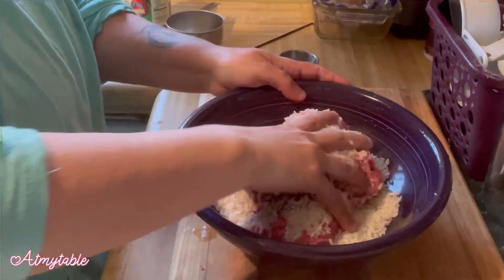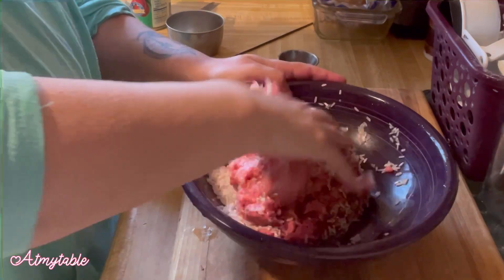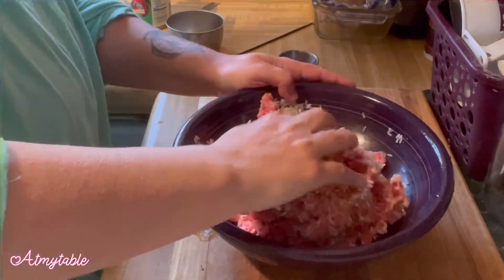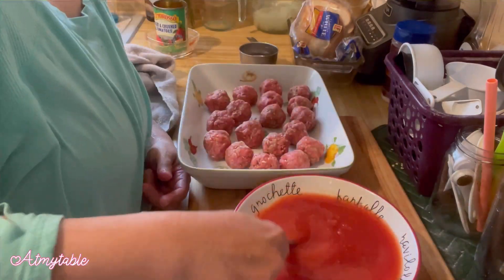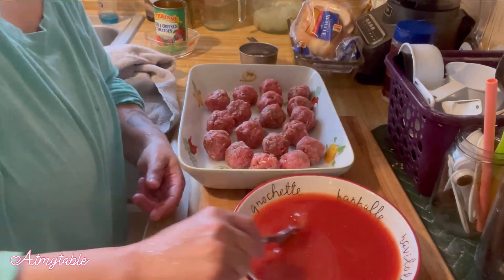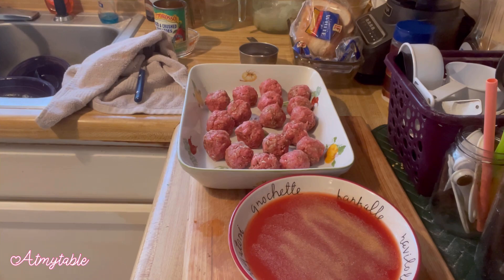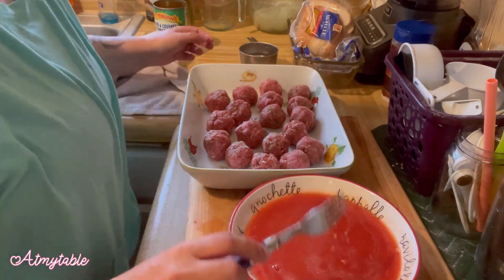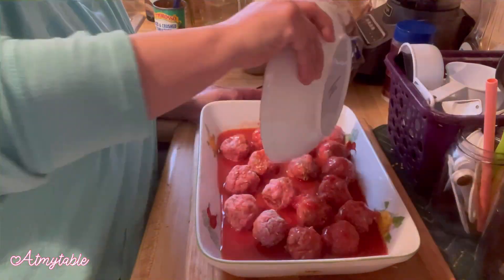Rice meatballs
Let’s try rice meatballs!
This was so much better then I expected. I still am unsure if I was suppose to add sauce to the actual meatball mixture or just on top like I did. The  recipe I used was not very clear, I thought about that after, and seems like I should have. However the meatballs were moist , tender and the rice was cooked perfectly. I do think it needed a little more then chili powder for seasoning, I will probably add some garlic and possibly onions to the meatballs next time.  An added bonus, they are gluten free.

1 Ib. ground meat
¾ C. rice (uncooked)
salt and pepper
⅓ can tomato sauce
1 t. chili powder (optional)
Mix together, shape into balls. Use remaining ½ can of tomato sauce and ½ can water to pour over meat balls. Bake 45 minutes at 400°